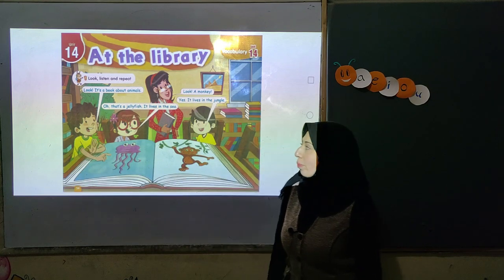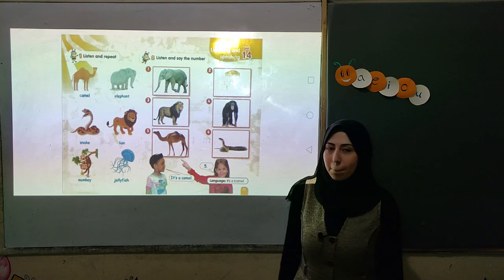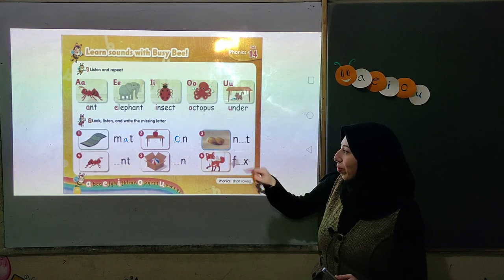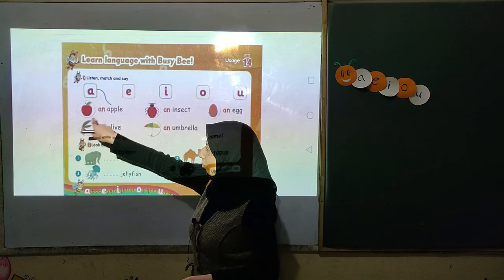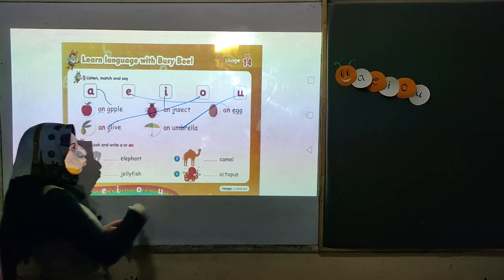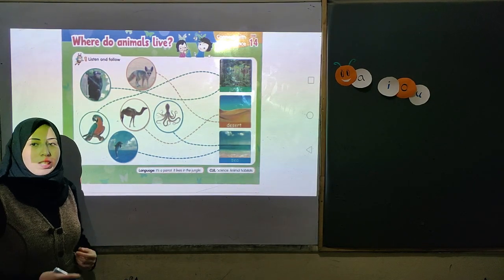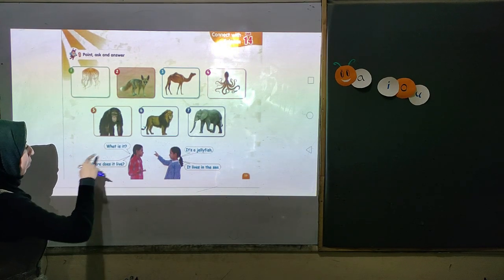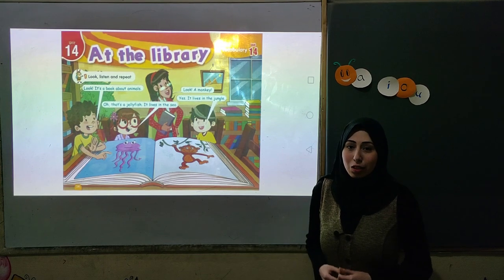Junior 1- connect - Unit 14 - At the library - Vowels . Articles - Miss. Sarah Elmasry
Junior 1- connect
Unit 14 : At the library
Vowels - Articles